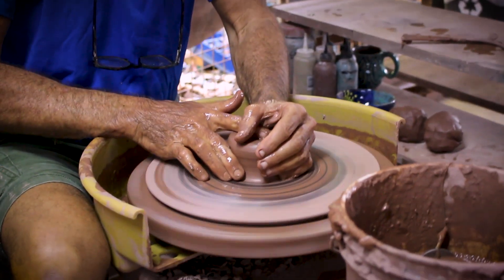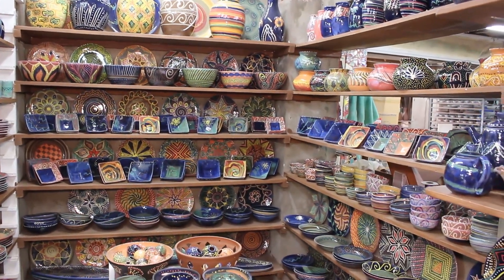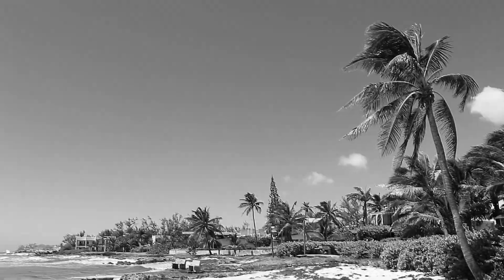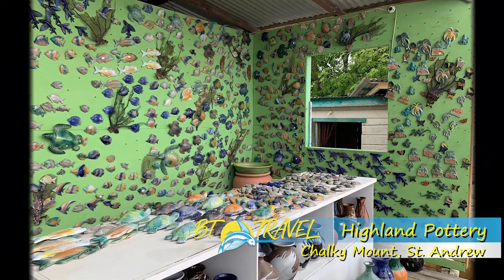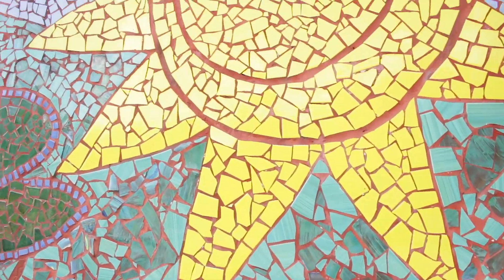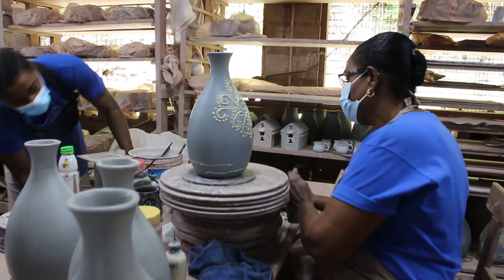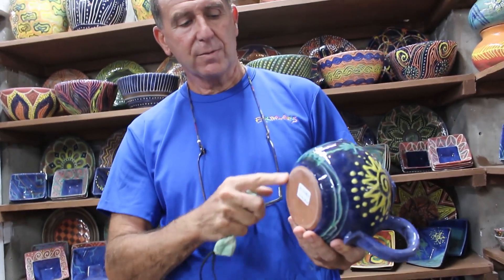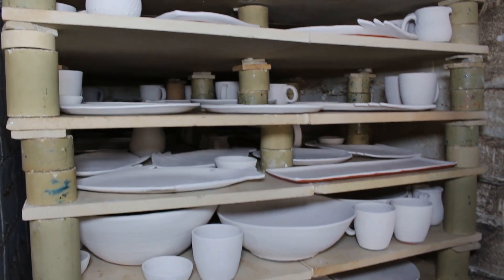Earthworks Pottery for the Love of Clay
If you love art and you love pottery then Earthworks Pottery in Edgehill St. Thomas is the ideal place to pay a visit. For almost three decades this well-known Barbadian pottery has been producing beautiful signature pieces that can be found in homes around the world. Bajan Tourist, Sabrina Lee spent an afternoon at Earthworks and fills us in on how it got started and what goes into making the iconic works of art that originate from the red clay found in the hills of the parish of St. Andrew.